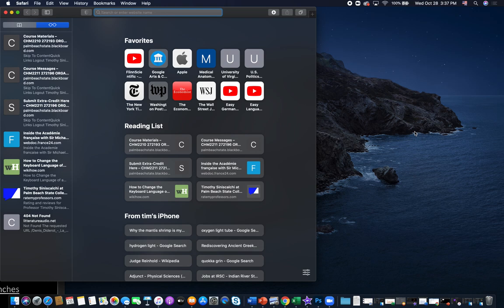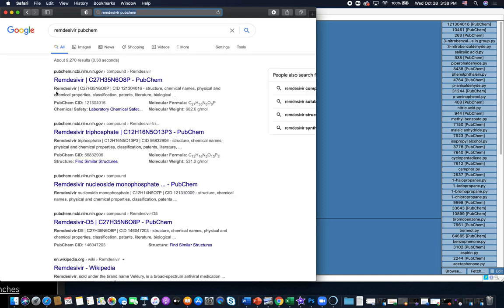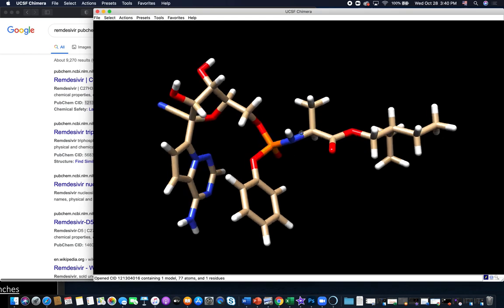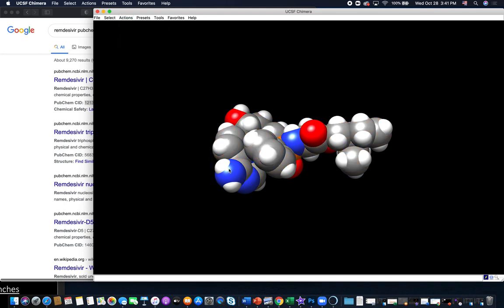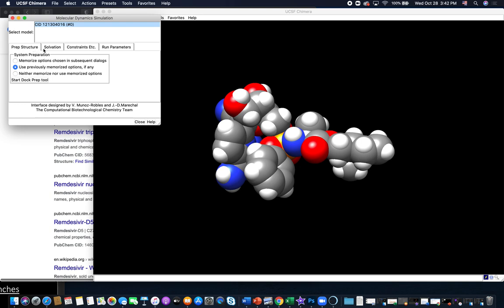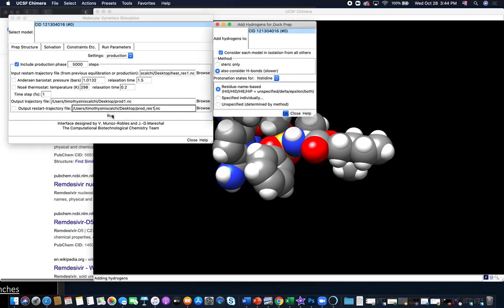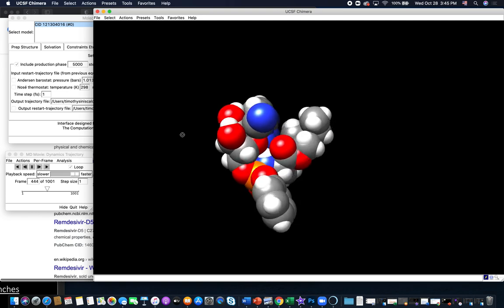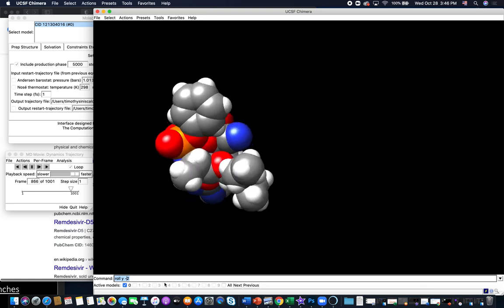How to Use Chimera to Make Basic Molecular Dynamics Simulations